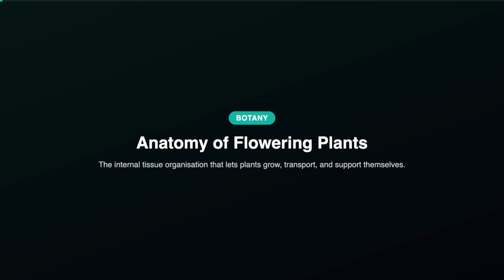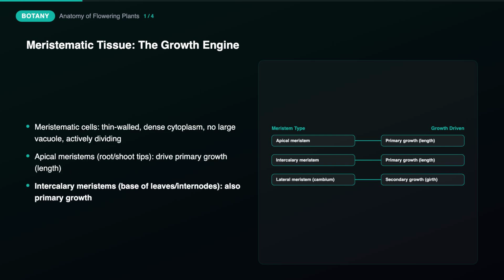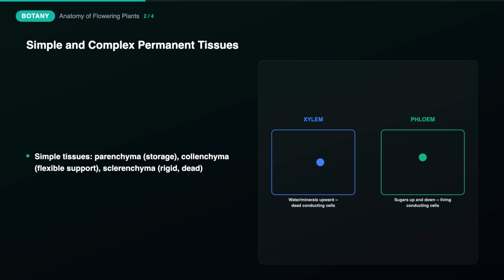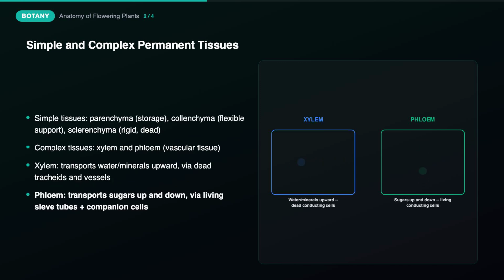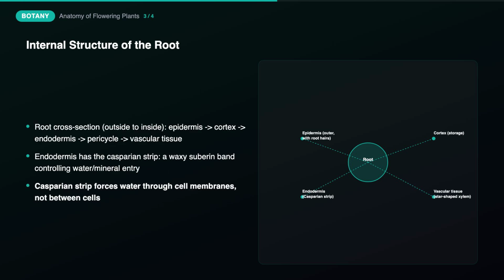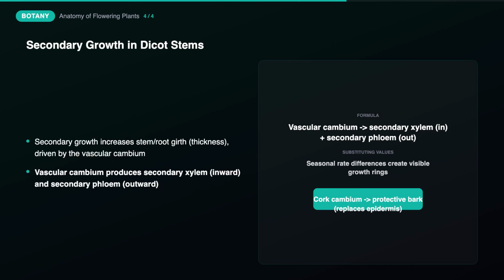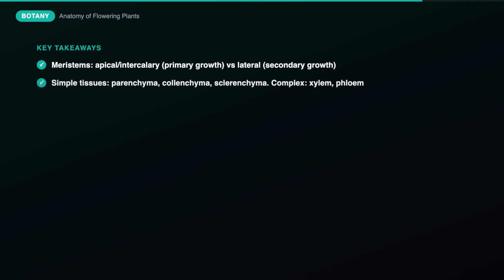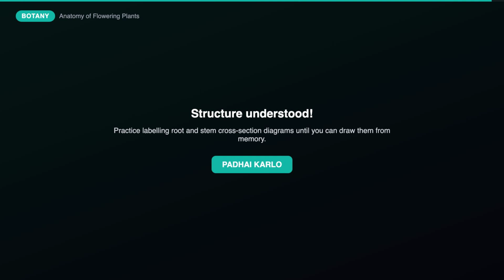Anatomy of Flowering Plants Full Chapter Explained | NEET/JEE Botany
The internal tissue organisation that lets plants grow, transport, and support themselves.

In this video we cover:
1. Meristematic Tissue: The Growth Engine
2. Simple and Complex Permanent Tissues
3. Internal Structure of the Root
4. Secondary Growth in Dicot Stems